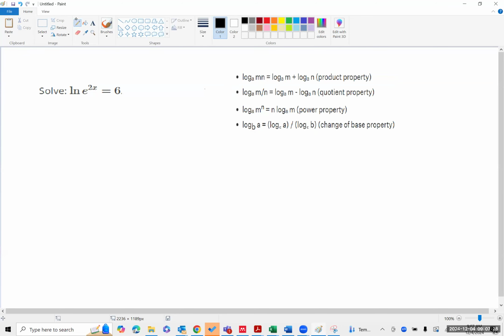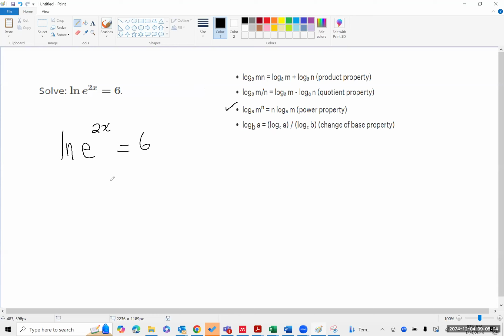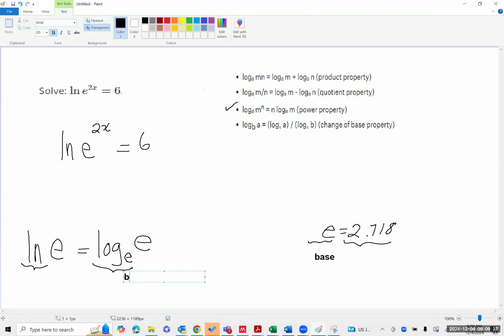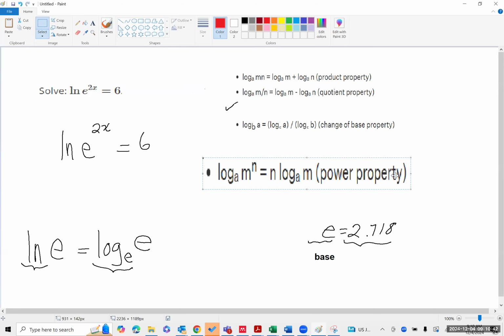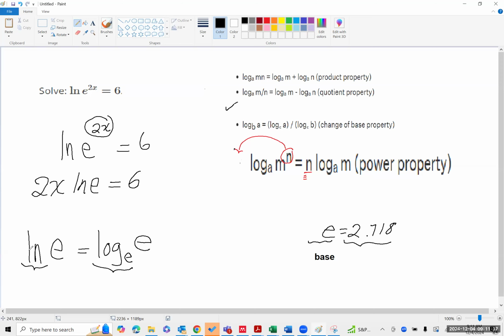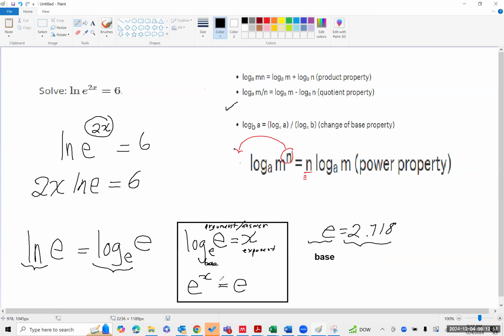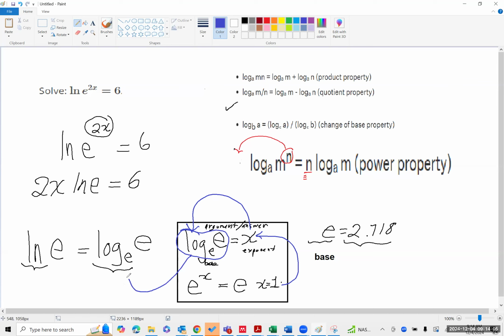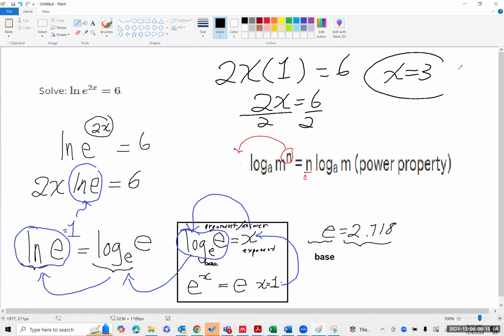Solve Equation with natural log and 2x in the exponent